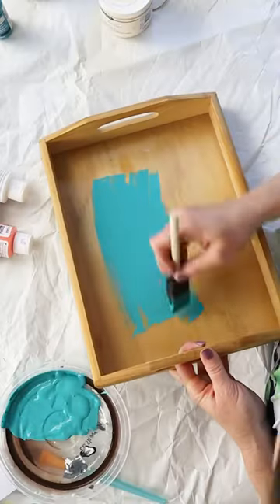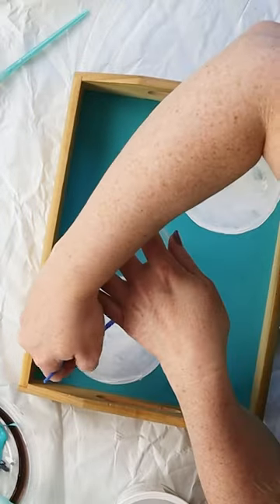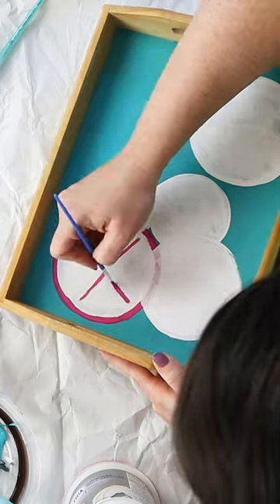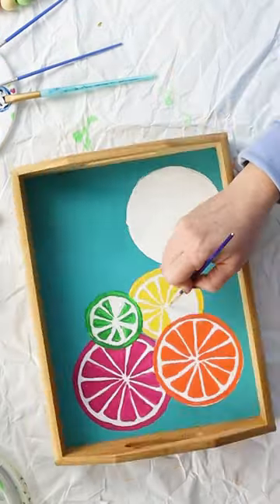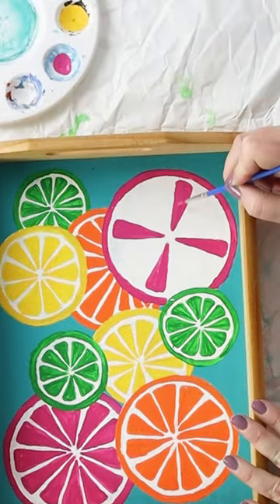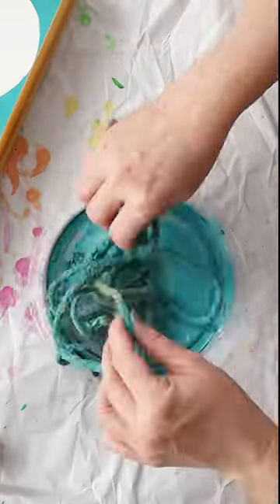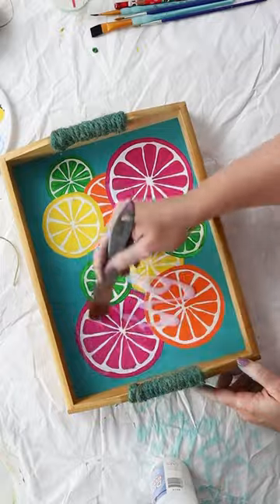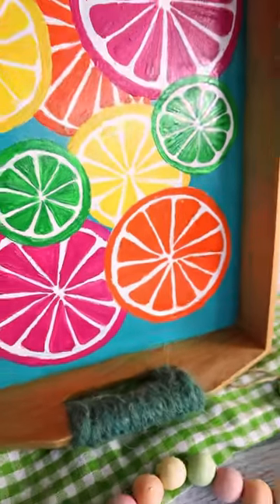Painted citrus platter from a thrift store tray!